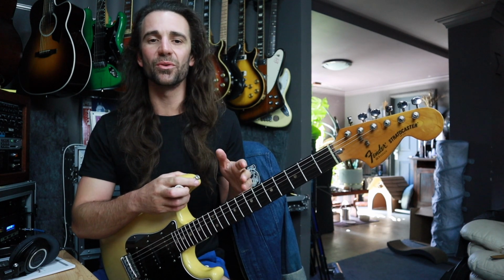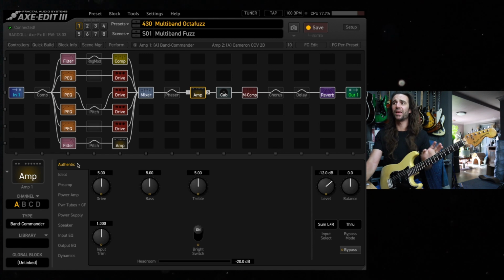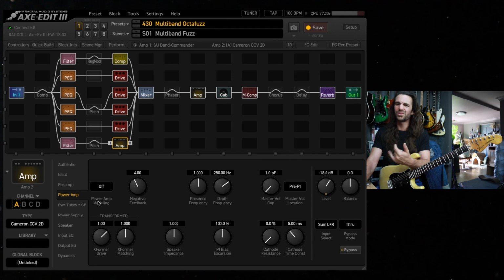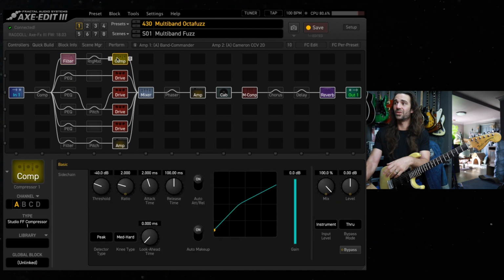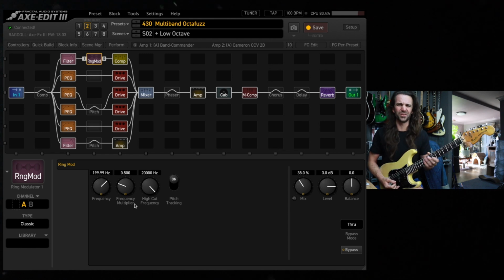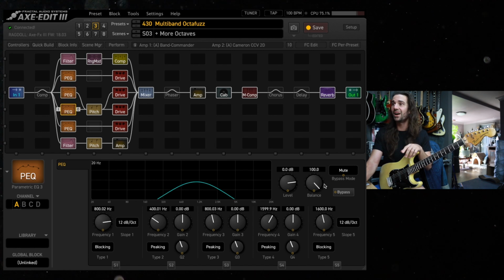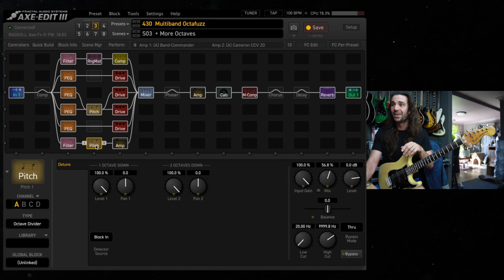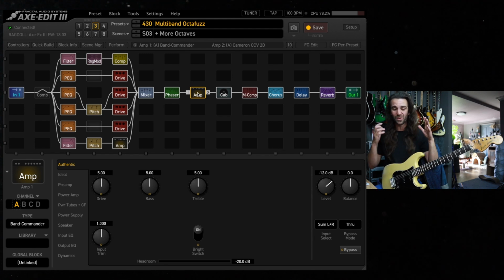Multiband Octa-Fuzz - 5 Minute Tones